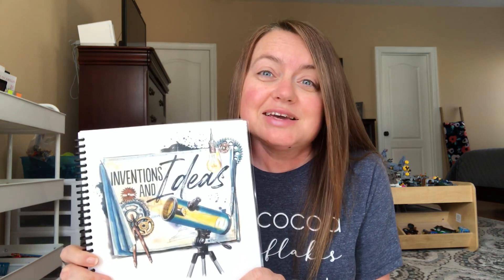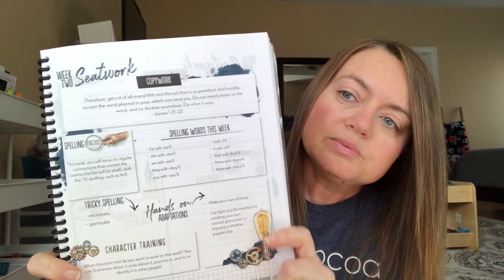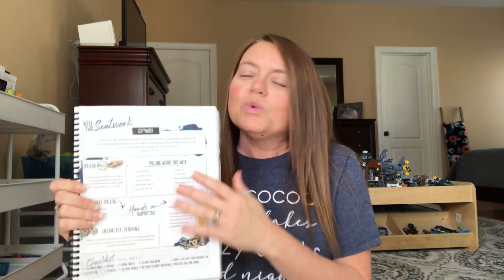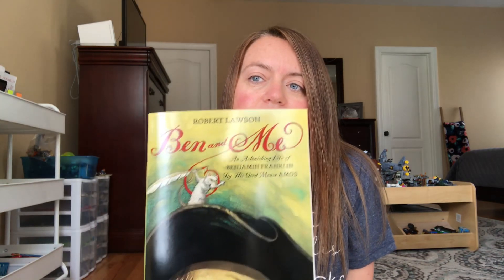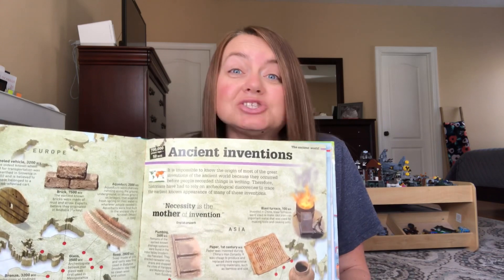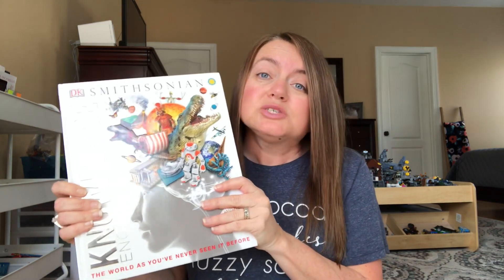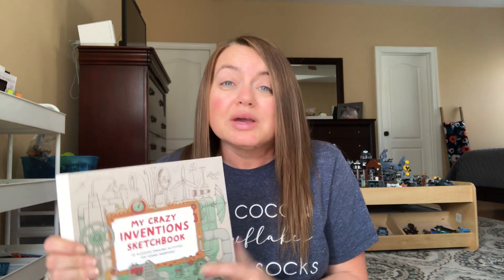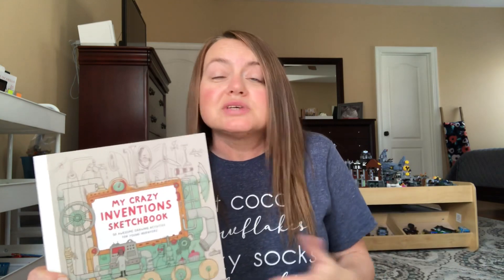Gather Round Homeschool | Inventions and Ideas | 5th 6 Weeks | Homeschool Curriculum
In this video, I am sharing with you the Inventions and Ideas unit Study from Gather Round Homeschool.  I am also sharing some extras that we will be doing along side this unit.

Ben and Me
Who Was Thomas Alva Edison
Who Was Nikola Tesla
My Crazy Inventions Sketchbook
The New Way Things Work
National Geographic How Things Work
How Nearly Everything Was Invented
When On Earth
DK Knowledge Encyclopedia
Back to the Future Trilogy
Back to the Future Complete Animated Series
Chitty Chitty Bang Bang

Teachers Pay Teachers: Home Sweet Homeschool